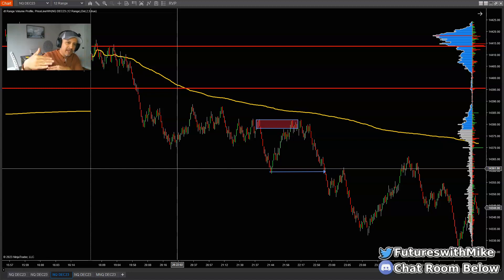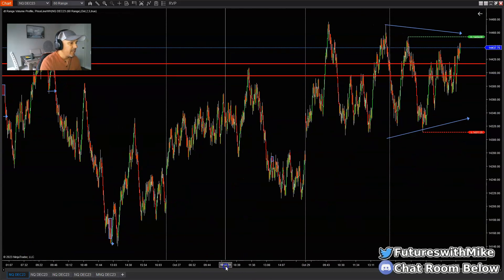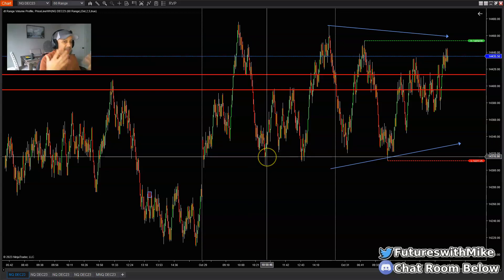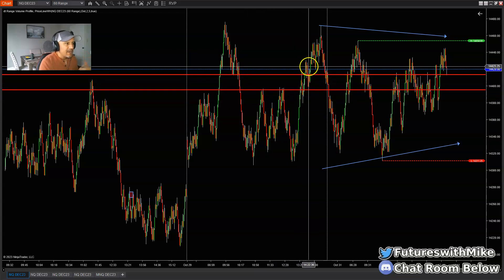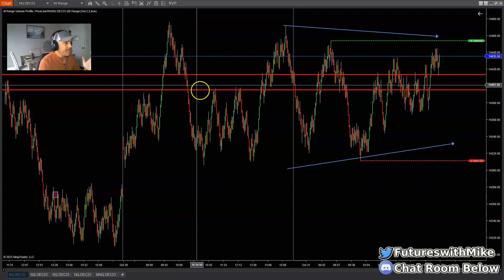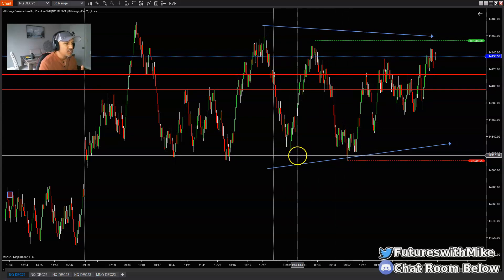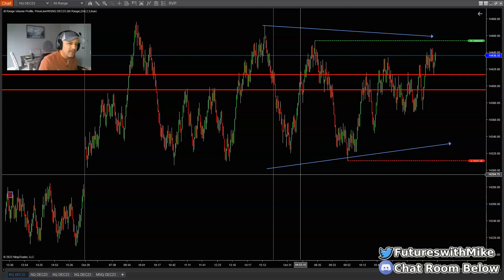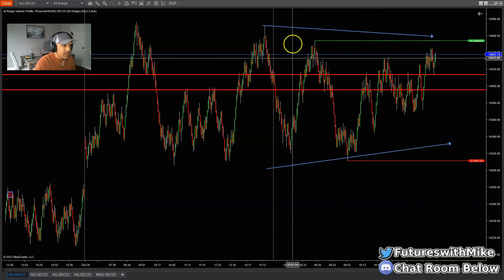Stop Wasting Your Time Trading In Ranging Market (Futures)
I'm sure you know that trading when ES Futures or Nasdaq 100 is ranging can be quite complicated. It's best to wait for the market to complete a major break of structure first then look for the pullback to a supply and demand zone.

Recommended Futures Trading Books:
The Discplined Trader by Mark Douglas